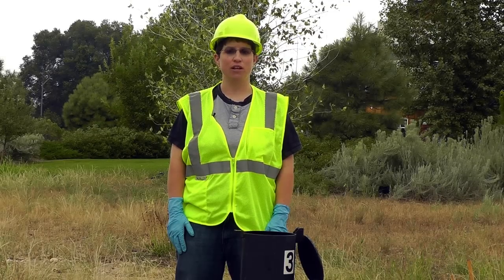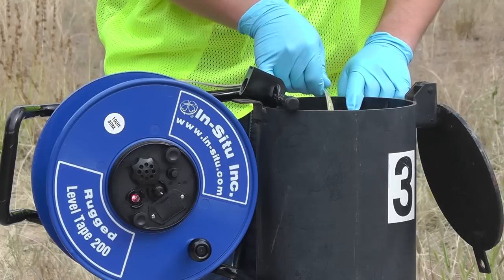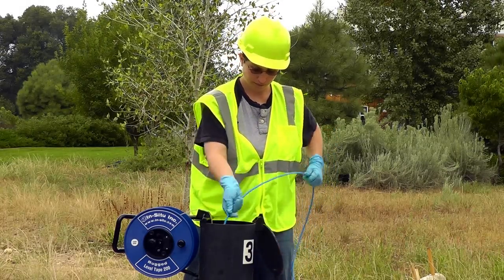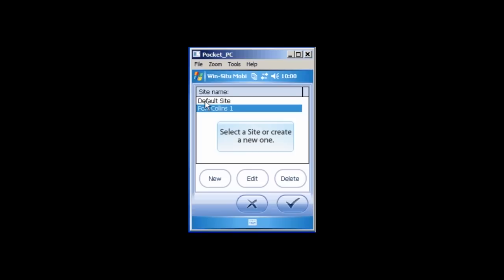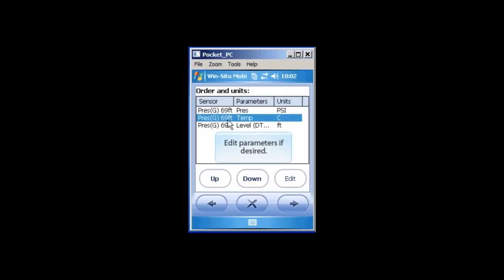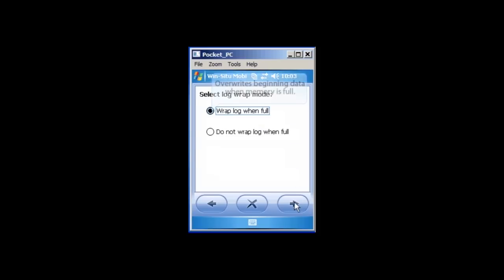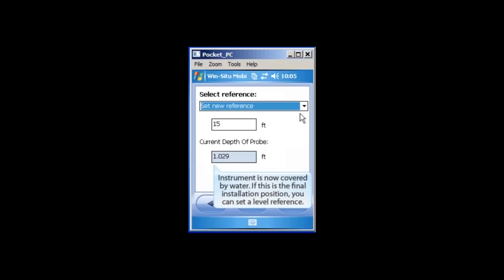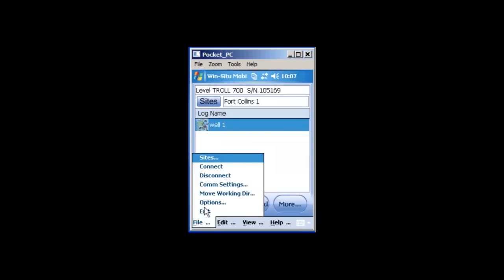Level TROLL Deployment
Step-by-step instructions for a general groundwater monitoring deployment